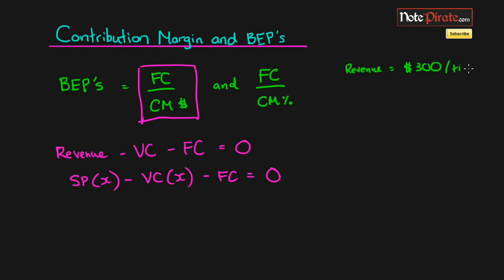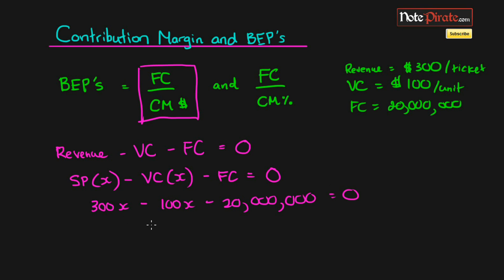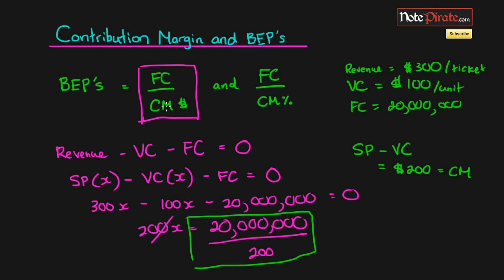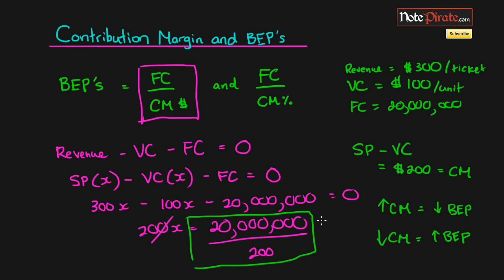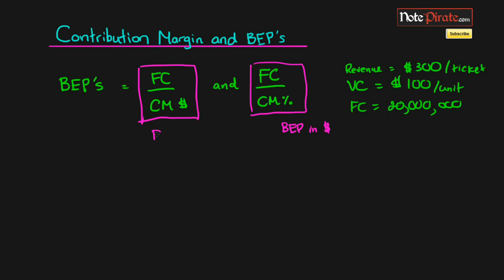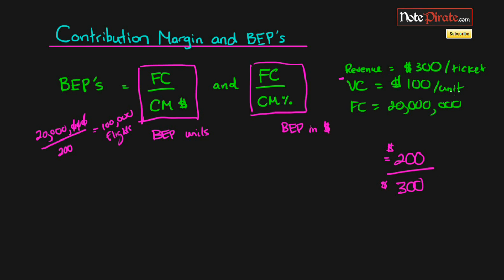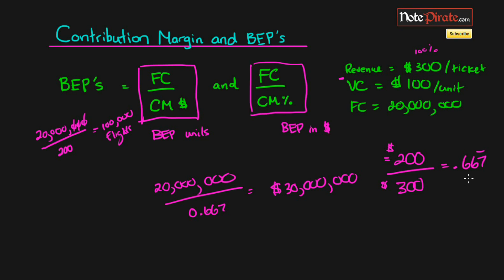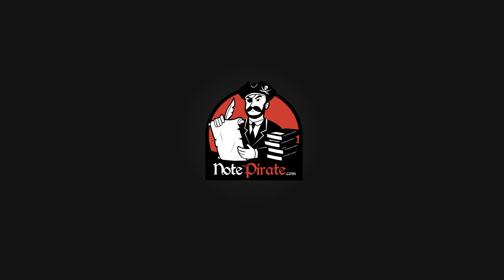Contribution Margin and Break Even Points (Cost Accounting Tutorial #13)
⌚ Timestamps
0:00 - Introduction
0:15 - Break-even point Equations
1:40 - Break-even point Example
2:08 - Break-even point in Units
3:25 - Contribution Margin and Break-even point Relationship
4:10 - Break-even point in Dollars ($)

We go over some equations that are brought up within the CVP (cost-volume profit) chapter like how to calculate break-even points for units and total dollars. I explain what the contribution margin is and also show how it applies to break-even points.